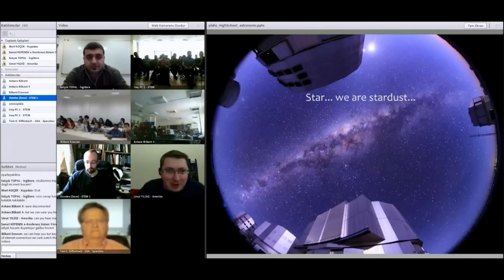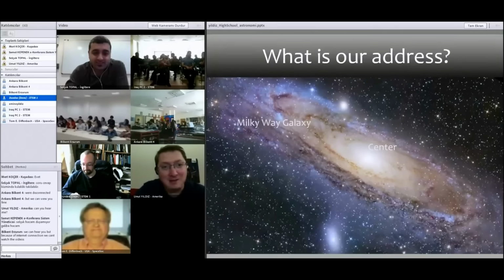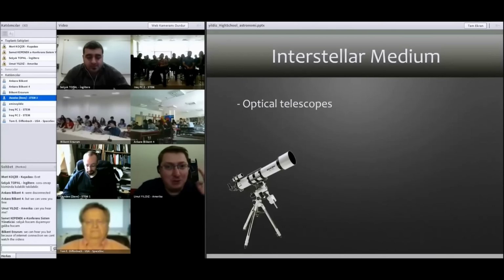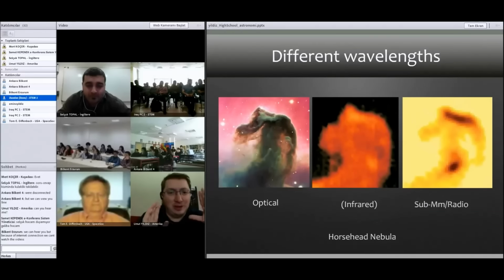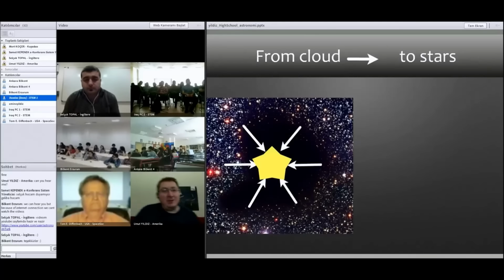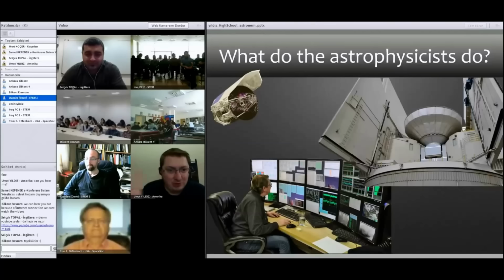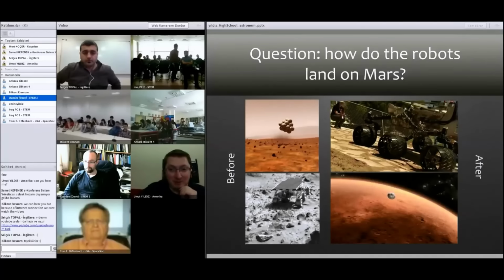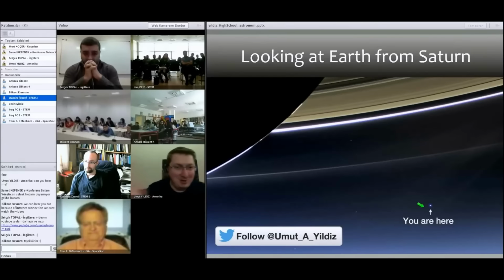Galaxy and Star formation outreach talk with DR's Yildiz and Topal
This was the second STEM outreach talk for Iraq and Turkey.

The topic of this talk is on the formation of Galaxies and Stars.

The focus of this event was on the formation of Galaxies with Selcuk Topal from Oxford University and Star formation with Dr Umut Yildiz from NASAs Jet Propulsion Laboratory.

The second event in a series of ongoing conferences all over the Middle East, and soon to include some countries within Europe. Special thanks goes to Ozge Sahin, who's was pinnacle in DSEAs involvement with this event.

The formation of Galaxies with Selcuk Topal from Oxford University

Star formation with Dr Umut Yildiz from NASAs Jet Propulsion Laboratory

Participents of this event were:

American University of Iraq Sulaimani

Ankara Bilkent Highschool

Erzurum Bilkent High School

Stellardrone : Pale Blue Dot